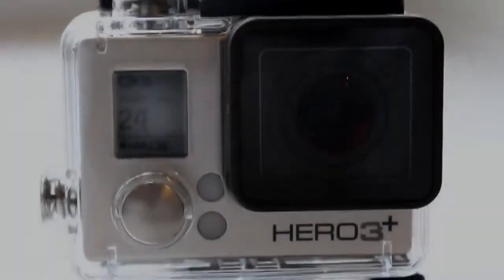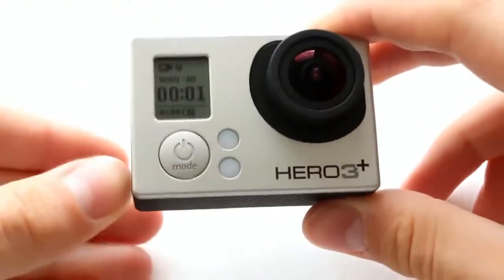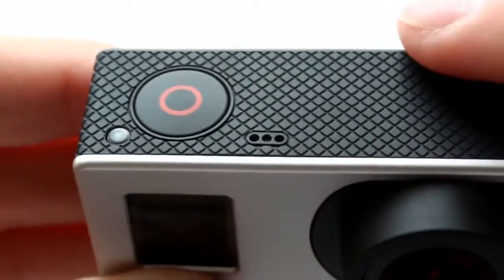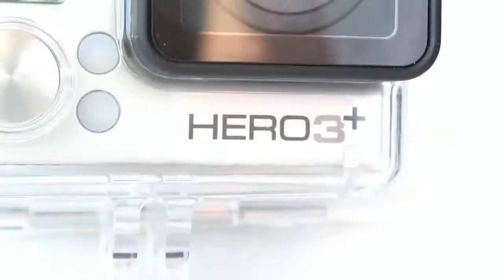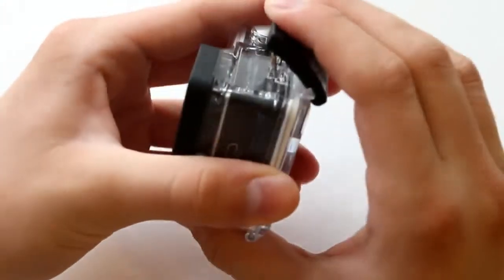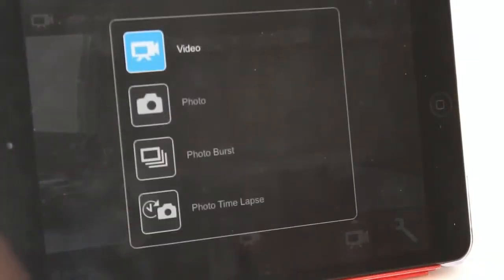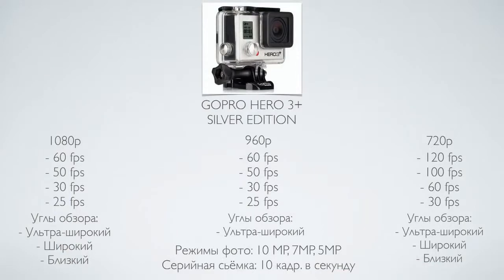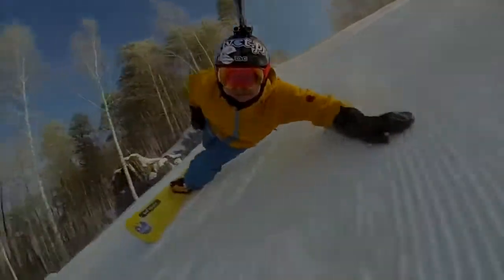HERO3+ Silver Edition CHDHN 302